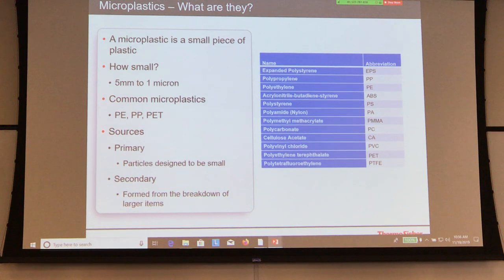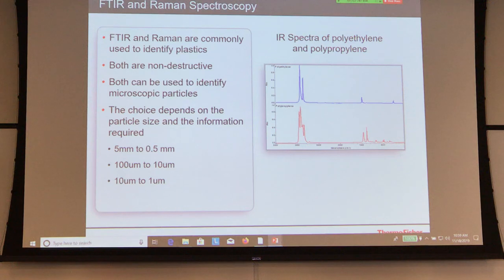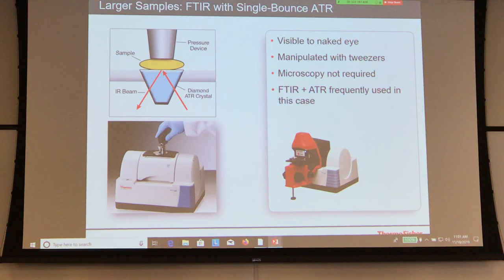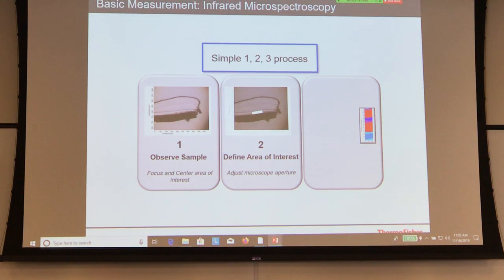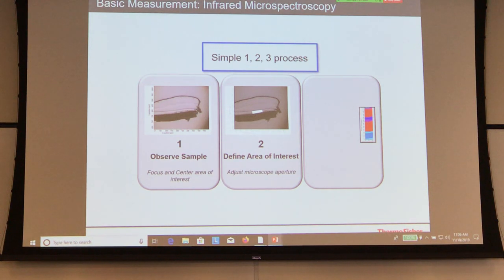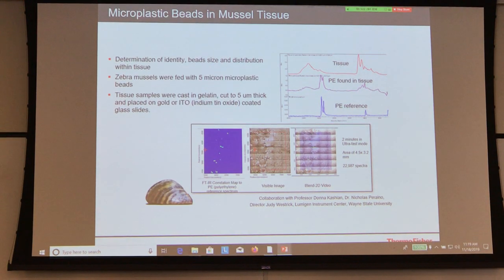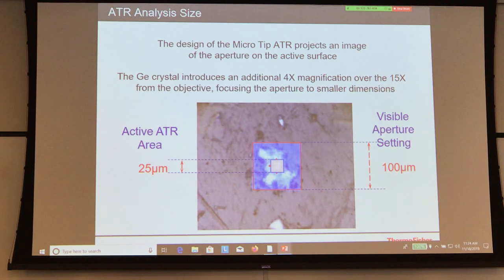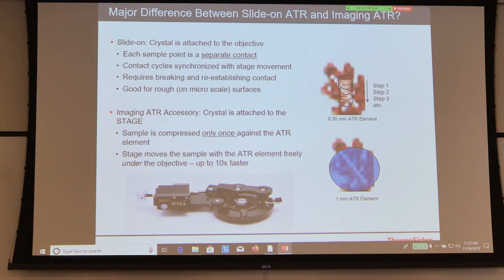Introduction to Infrared Spectroscopy (Part 2)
This was from our November 2019 collaborative spectroscopy workshop and training for microplastic chemical analysis at Southern California Coastal Water Research Project (SCCWRP).

ThermoFisher Scientific’s Suja Sukumaran finishes her conceptual overview of FTIR microscopy and how it can be used to chemically fingerprint small particles such as microplastic fibers, pieces, spheres, and nurdles.